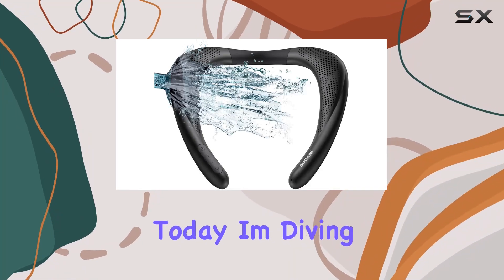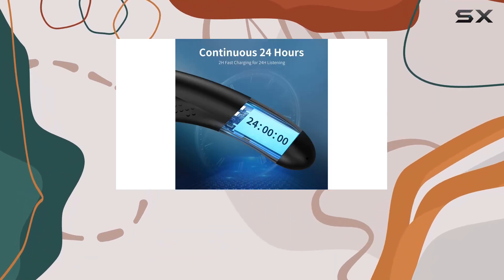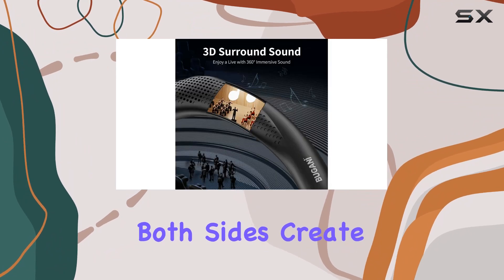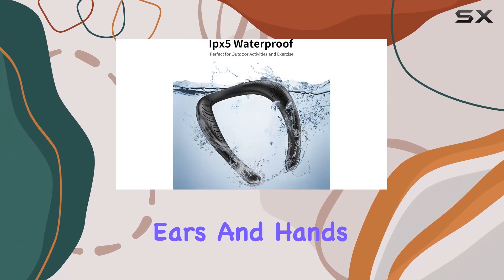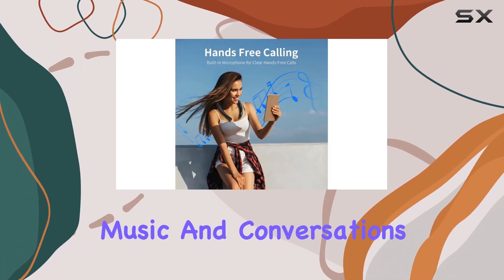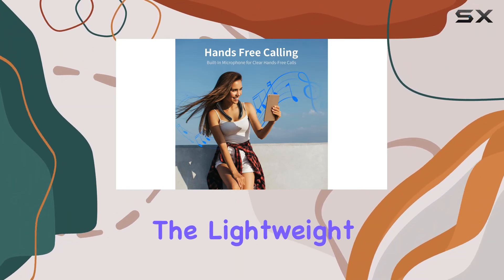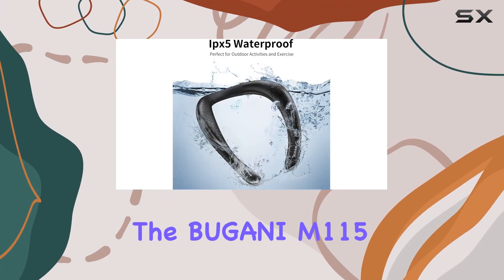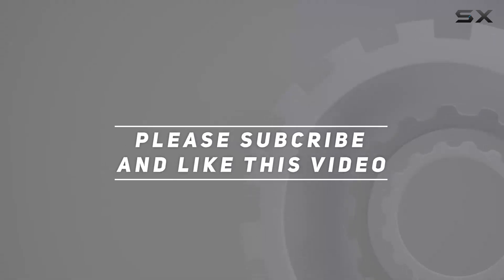BUGANI M115 Wireless Neck Speaker Review - True 3D Stereo Sound and 24H Playtime!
0:00 Intro
0:06 Review

Things that we mentioned in this video:
Neckband Speaker, BUGANI Wireless : B0CF497CRD